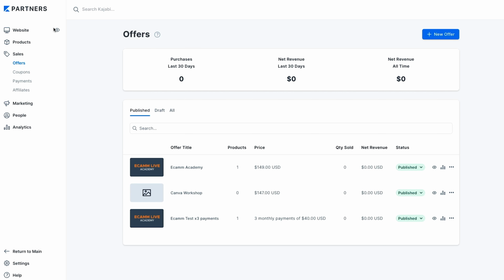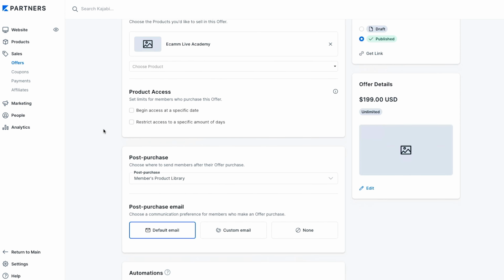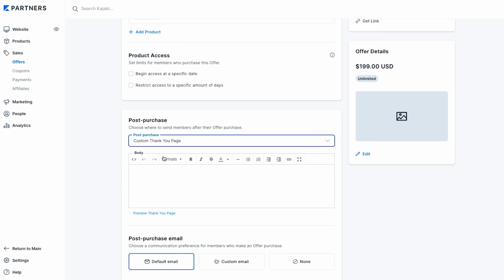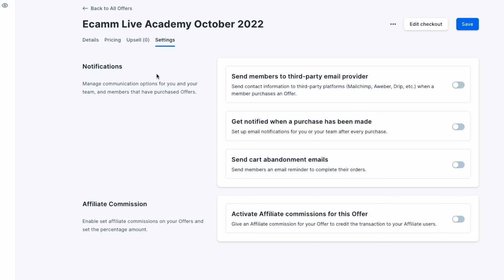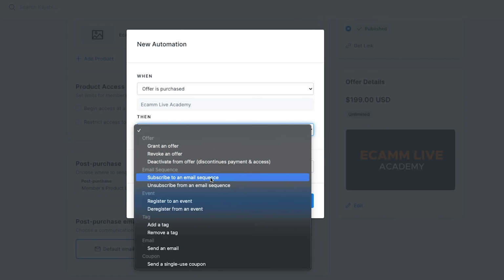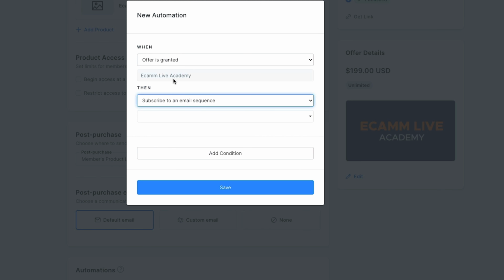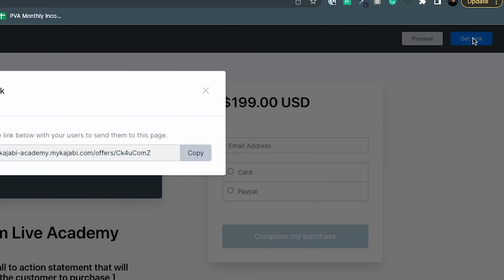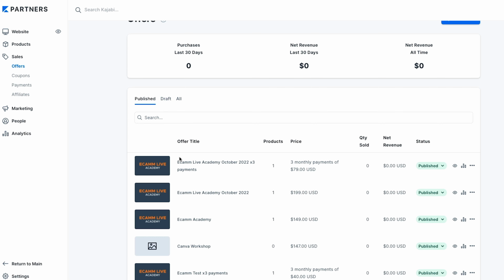How To Create An Offer in Kajabi in 2022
In this video I'm going to show you how to create an offer in kajabi so that you can add a price to your online course or membership and start accepting payments.

Chapters
00:00 - How To Create An Offer in Kajabi in 2022
01:15 - Creating The Offer
03:25 - How To add Products to an Offer
04:41 - Changing Access time through Drip setting
05:13 - Post Purchase
06:28 - Post Purchase Email
06:53 - Editing offer details
08:48 - Upsell
09:34 - Settings (notifications)
11:11 - Automations
17:14 - edit checkout
19:10 - multiple offers